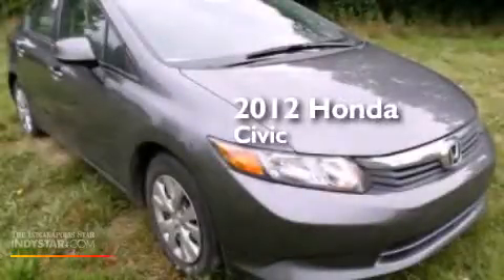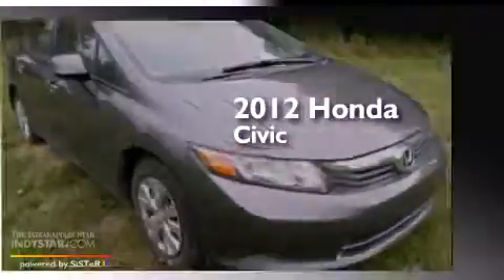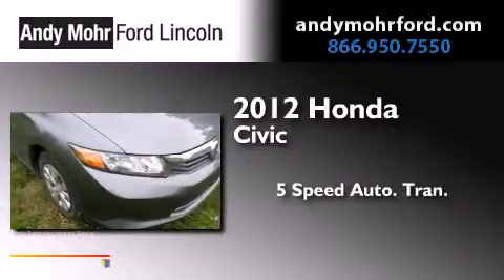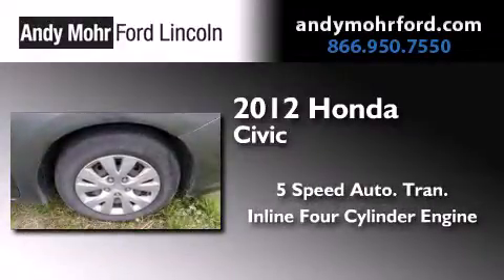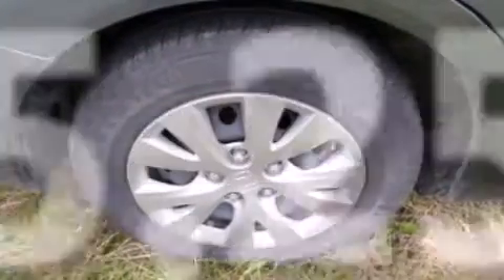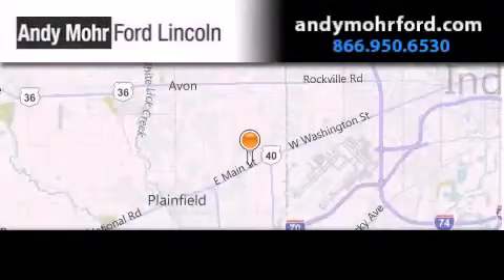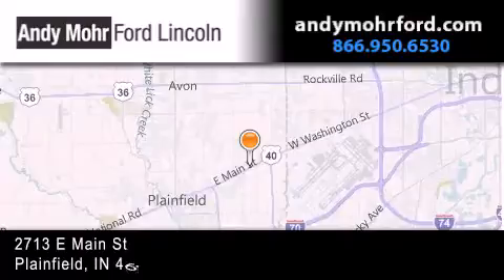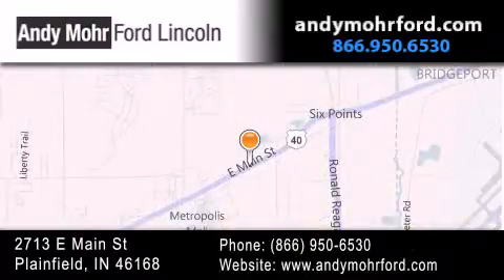2012 Honda Civic Indianapolis IN 46168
We've been honored to serve the Plainfield IN area , we promise that your experience at our dealership will exceed your expectations ! Year : 2012 Make : Honda Model : Civic Engine : 1.8L I4 16V MPFI SOHC Trans . : 5-Speed Automatic Exterior : Dyno Blue Pearl Miles : 25,255 Interior : Gray Stock : C14016B Andy Mohr Ford Lincoln 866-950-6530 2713 E. Main Street Plainfield , IN 46168